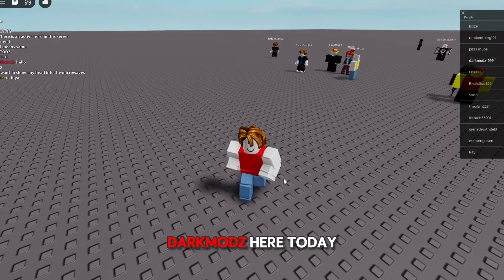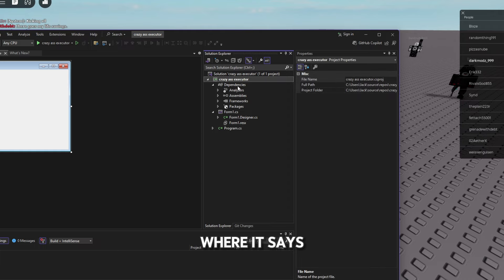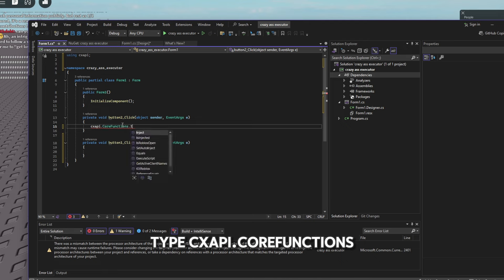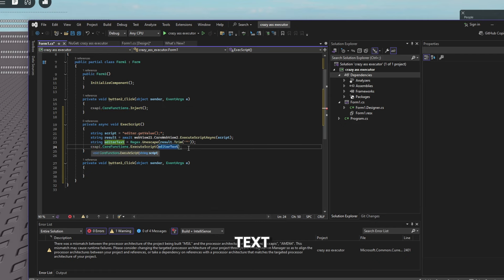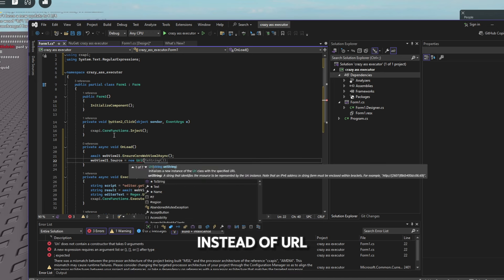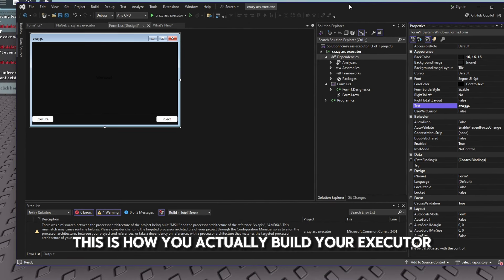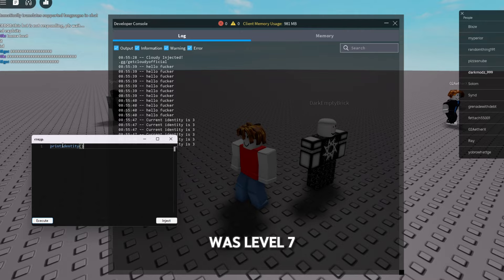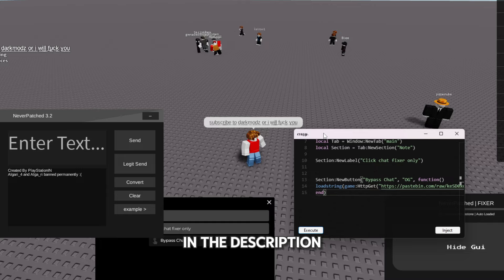How To Make Your Own ROBLOX EXECUTOR | EASY TUTORIAL! | Level 7 | *Working 2024* ✅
How to make a Roblox Executor 2024 (New Tutorial!)
‒‒‒‒‒‒‒‒‒ [ ⇩ Links (OPEN ME) ⇩]‒‒‒‒‒‒‒‒‒

‒‒‒‒‒‒‒‒‒[ ⇩ Description ⇩ ]‒‒‒‒‒‒‒‒‒
Hey guys, today I am showing you how to make your own Roblox Executor in 2024. This is a new tutorial that shows you how to make a Level 7 OP Script Executor for Roblox! And what's better, is that it's free and keyless.
Your executor will have a 94% success rate UNC, so it can run a lot of scripts... and in this video I'm going to show you how to create your own. Make sure you watch until the end so that it works for you!
‒‒‒‒‒‒‒‒‒[ ⇩ More Info ⇩ ]‒‒‒‒‒‒‒‒‒
Timestamps:
00:00 Intro
00:13 How to setup your Executor
01:39 How to code your executor
07:26 Testing if it works

Easy Tutorial on how to make your own Roblox Script Executor for Windows | Byfron Bypass

[ Links are easy to complete & safe, just do easy task like watch video, then click unlock content, you can then get your executor and support the channel at the same time. I only link to things I would use on my own devices :) ]

This is not a 'hacking' video and scripts/executors showcased are safe to use. I am showcasing a script which can be used with a scripting utility.